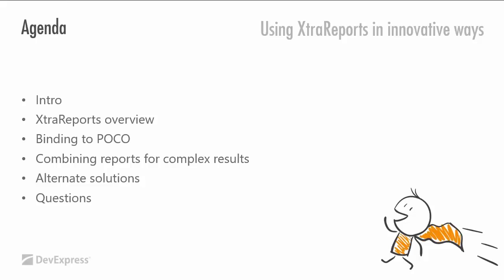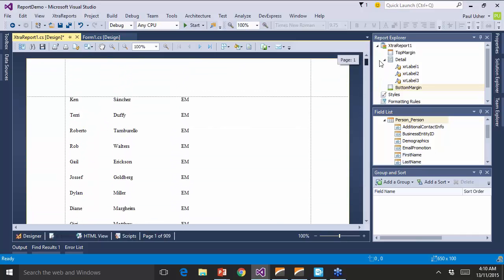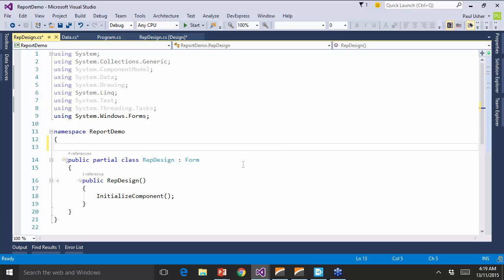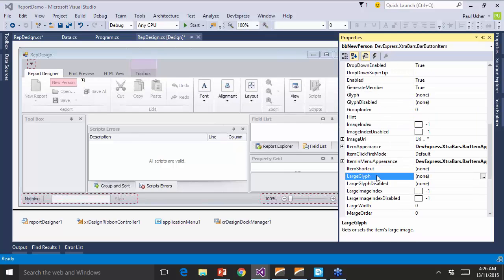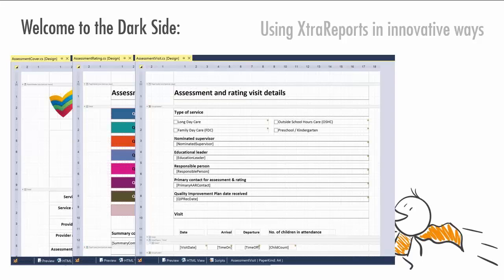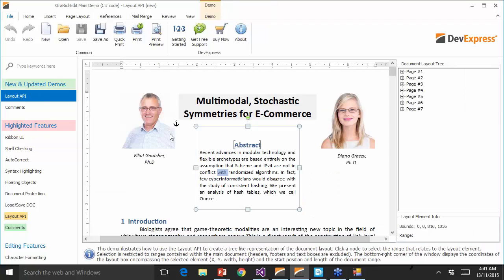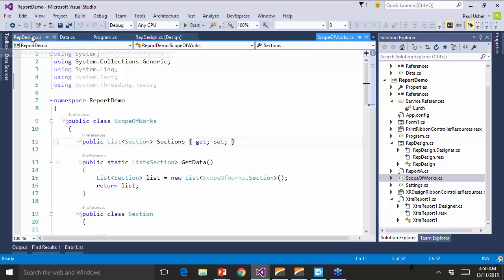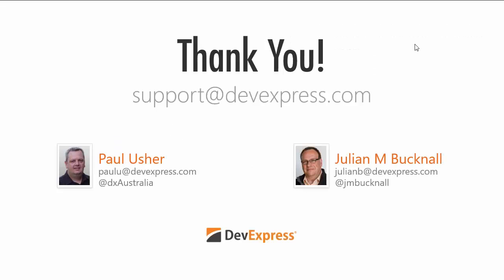Welcome to the Dark Side: Using XtraReports in Innovative ways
Join Paul Usher and Julian Bucknall as they go over some cool, unique ways to use our reporting tools.